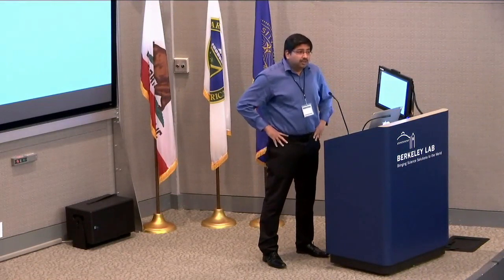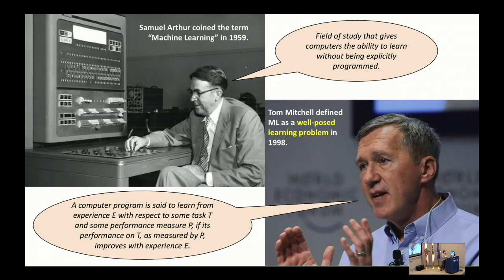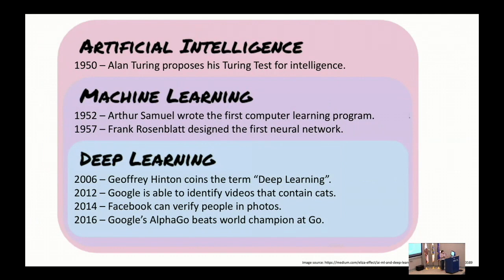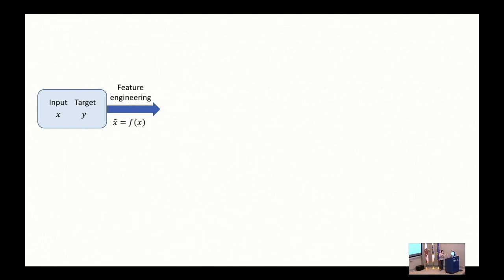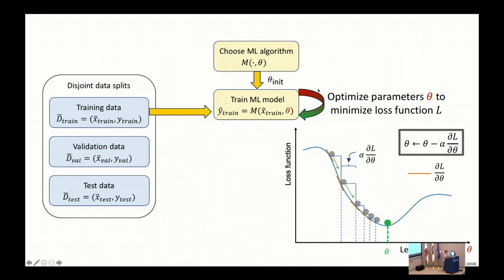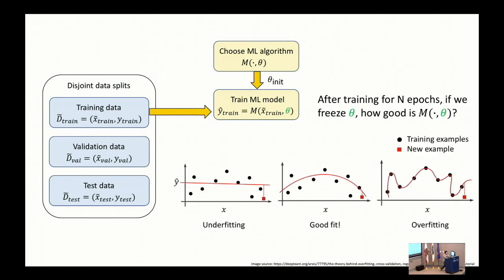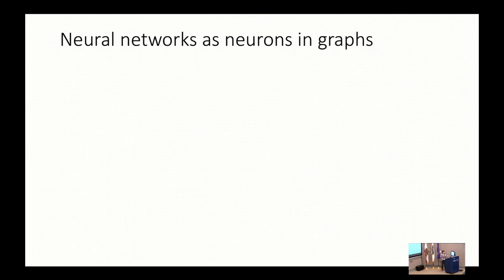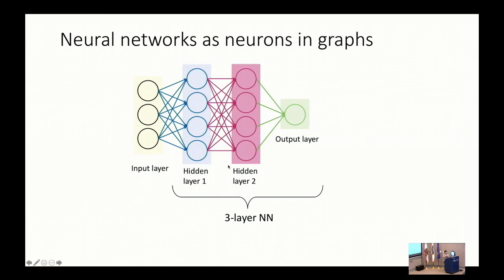01 - Introduction to Machine Learning - Brenda Ng